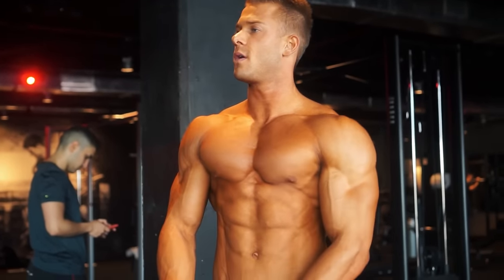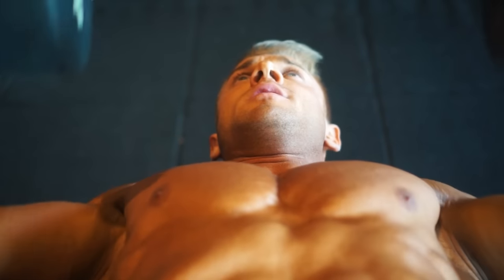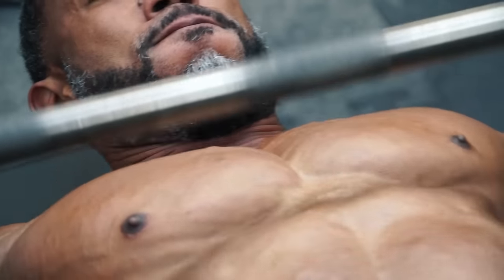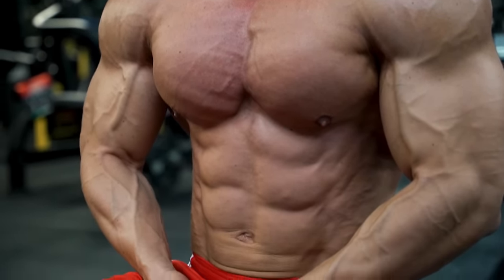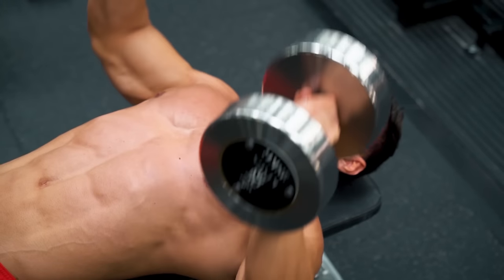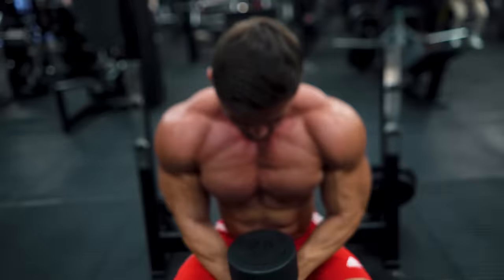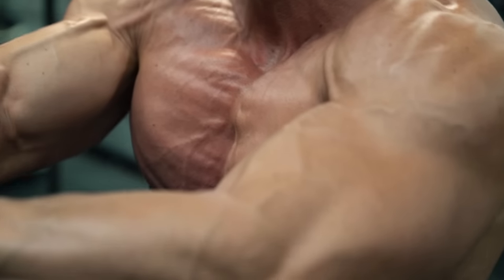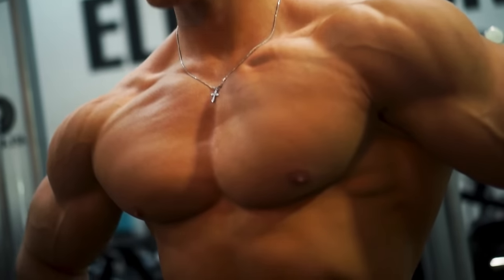How to Build a Bigger Chest - Science Based.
Unlock incredible chest gains by following the science of  the chest fibres within the pec muscle.

Train with us, with the Fit Media Training App

Trainers featured:  David Libreros, Fit Beny, Ondrej Kmostak, AJ Ellison, Elton Pinto Mota, Radostin Tsvetanov, Kevin Molla, Charles Paquette
Thanks to King's Gym London, Titan Fitness Alicante